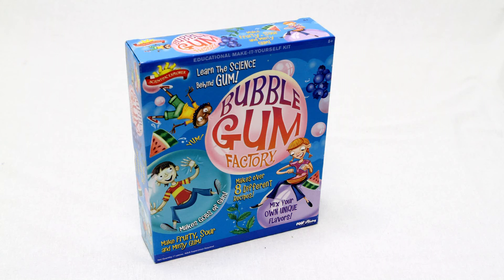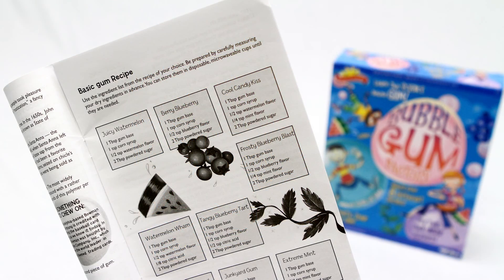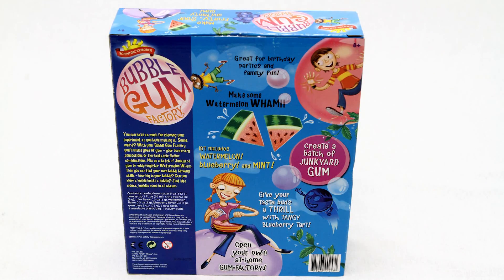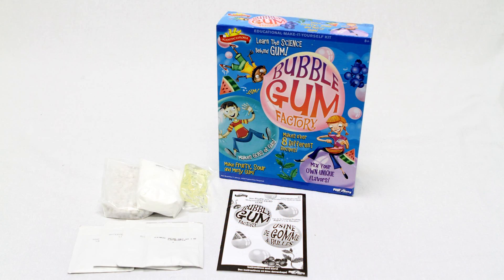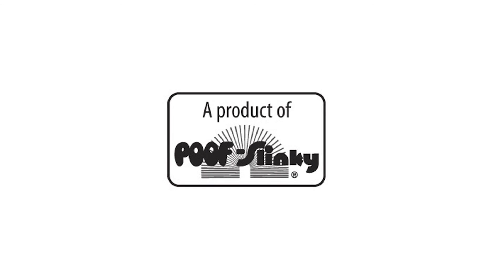Bubble Gum Factory Kit 0SA257